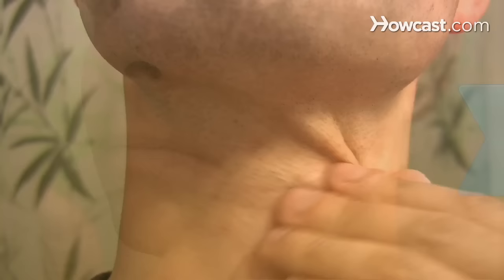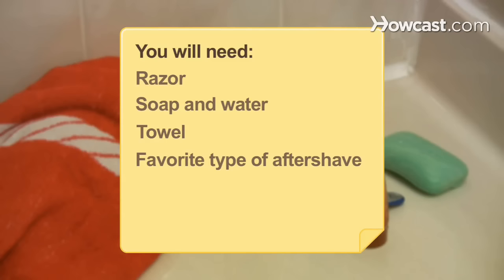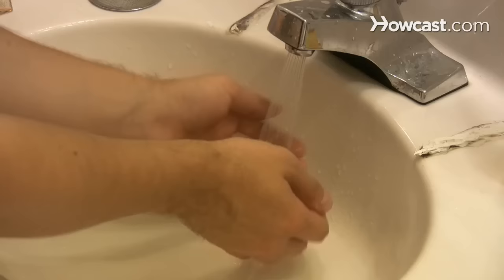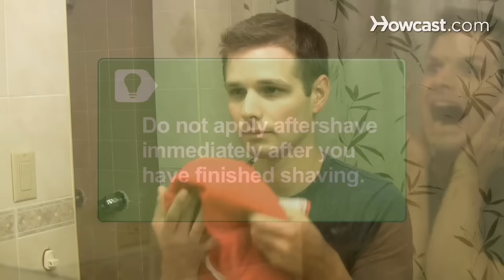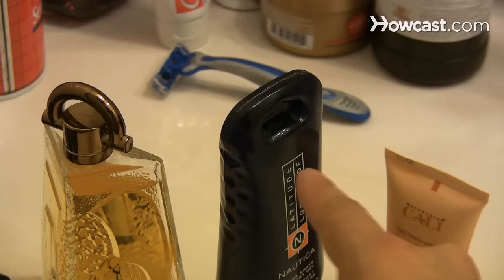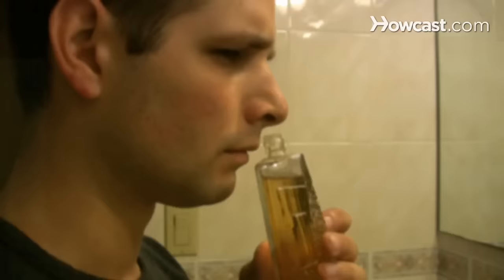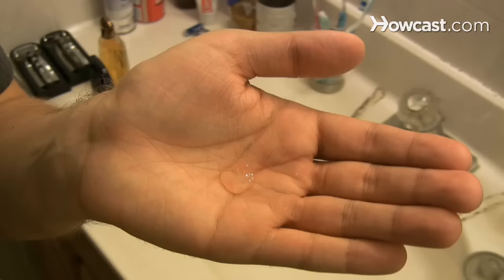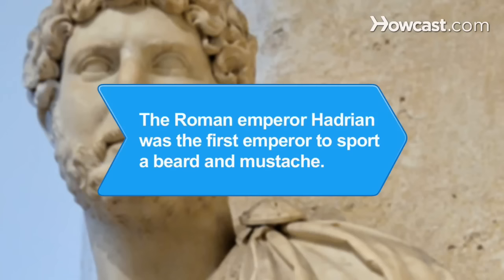How to Apply Aftershave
If you want to avoid bumping and irritation, and attract ladies with your scent, follow these simple rules for splashing on aftershave.

Step 1: Shave and rinse
Shave and then rinse your face and neck with warm water to wash off the soap or shaving cream.

Step 2: Shrink your pores
Rinse your face and neck with cool water next to help close up your pores before you apply the aftershave.

Tip
Do not apply aftershave immediately after you have finished shaving since doing so might make your skin sore or irritated.

Step 3: Dry your face
Pat your face and neck dry gently with a towel.

Step 4: Choose your aftershave
Choose an aftershave type, such as a soothing balm or an invigorating splash of cologne, based on desired results. If you like a sharp, tingling sensation, choose an alcohol-based aftershave; if you like a cooling sensation, try a lotion- or cream-based aftershave.

Tip
Avoid products with perfumes and other unnecessary ingredients if you have sensitive skin. Select aftershaves specially made for sensitive skin.

Step 5: Apply lightly
Squeeze or spray a small amount of aftershave into your palm, rub your hands together, and then apply the aftershave to your shaved area, including your neck. Use only a small dime-sized amount to avoid overdoing the cologne scent -- and get on your way to start the day!

The Roman emperor Hadrian, who lived from 117-138 CE, revived the bearded look by being the first emperor to sport a beard and mustache.